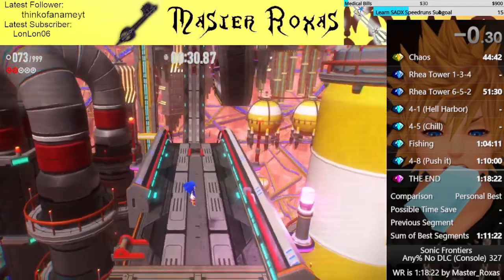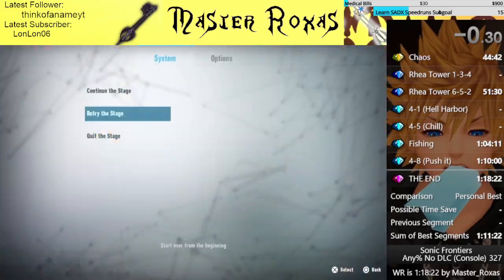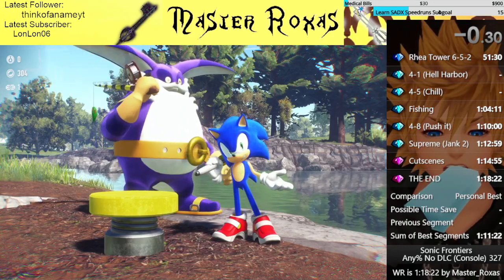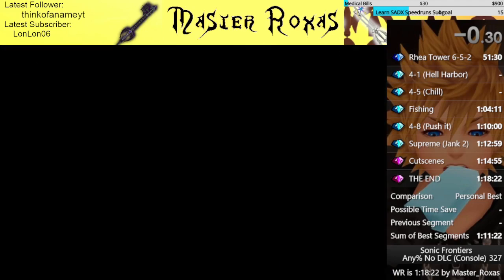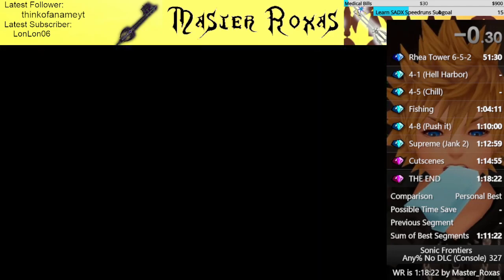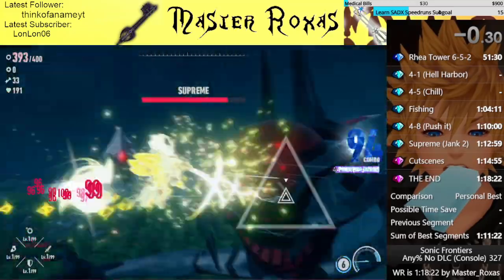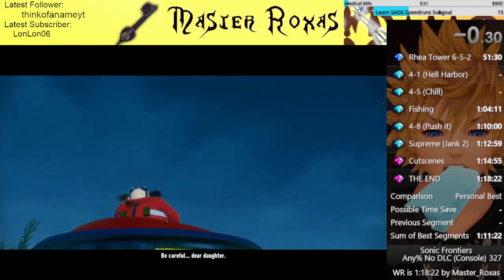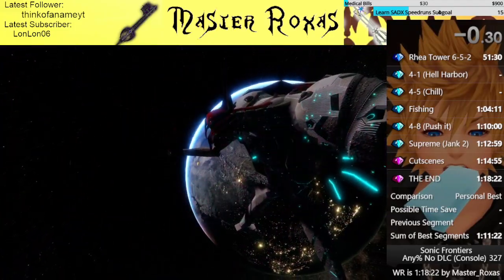Sonic Frontiers Any% Speedrun ADVANCED Guide and Route Tutorial - Ouranos Island Part 5 [OUTDATED]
Part 5 of 5 of my any% speedrun of Sonic Frontiers guide. This guide is aimed at anyone looking to learn the game/compete at top level for the best times on the leaderboard.